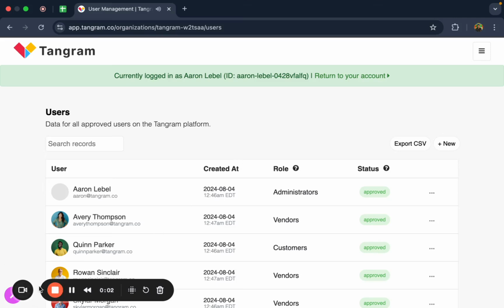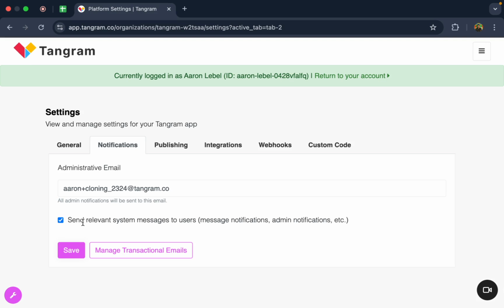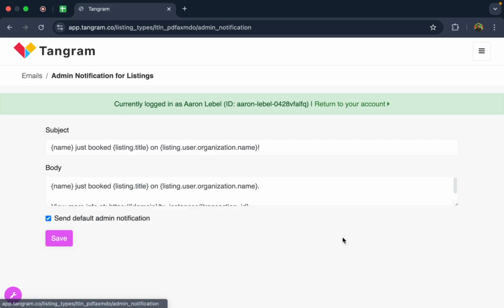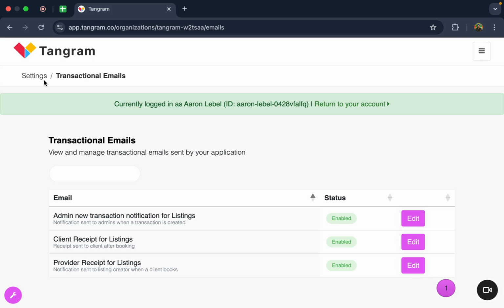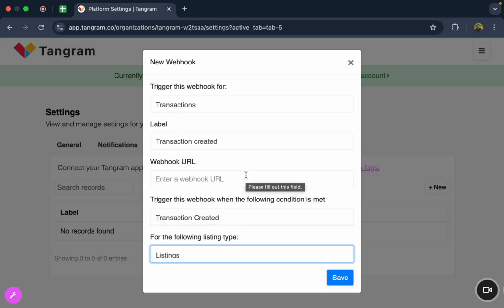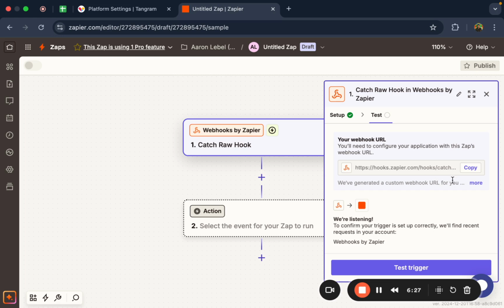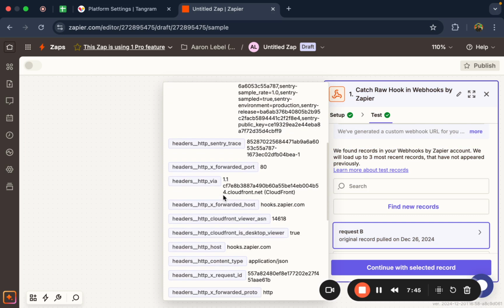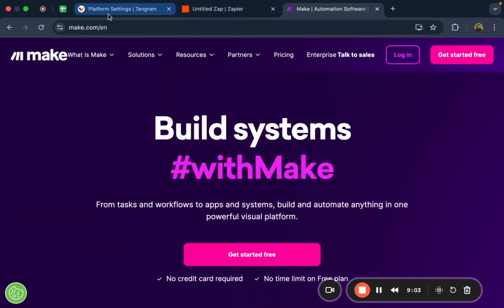Implementing Custom Emails on your Tangram Marketplace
This is a guide on how to connect custom email notifications to your Tangram app.

Tangram is the easiest way to launch a custom marketplace